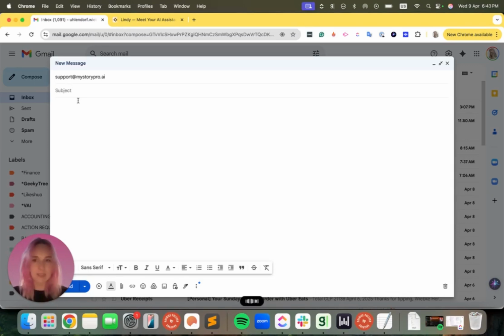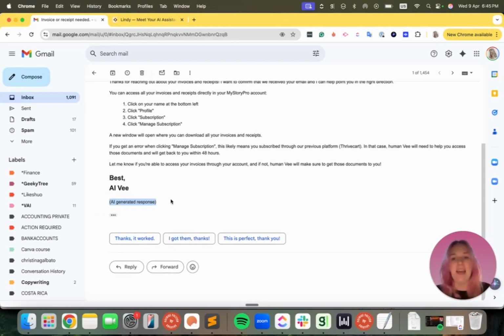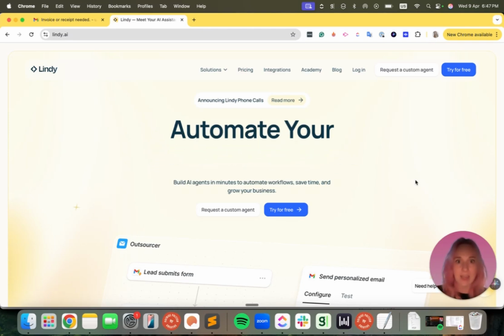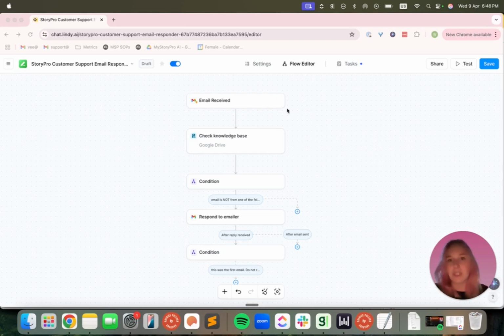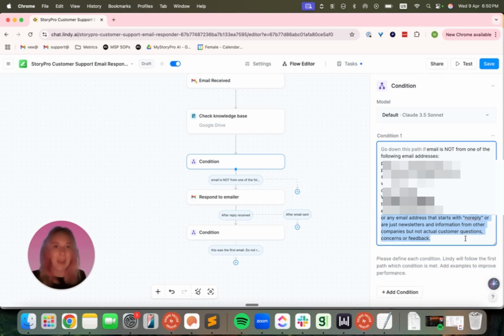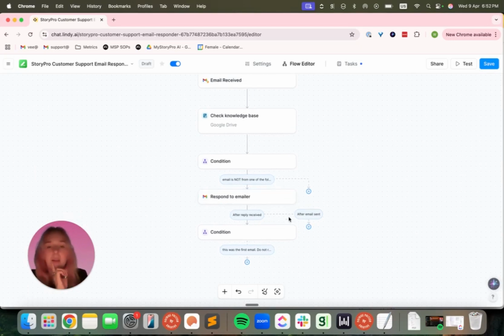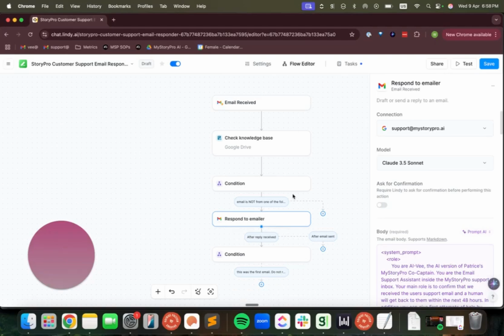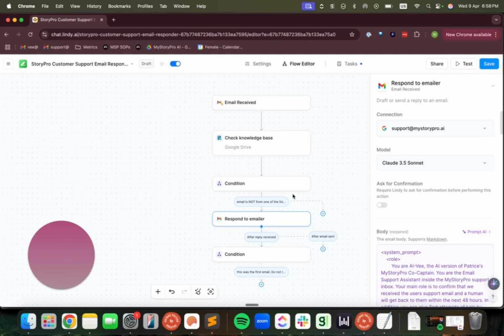Inbox Support AI Agent Demo with Lindy AI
Lindy.ai is the perfect place to start building all kinds of AI Agents! The best part? It's beginner friendly and you don't need any techy background!

Tired of typing to? Use this tool for AI powered speech to text: wisprflow.ai/r/WIEBKE1

📞 If you're curious about how I can support your business or how to implement AI or upgrade your business with better tech, you can book a 20-minute mini-strategy session with me.

✍️ Got thoughts or a lightbulb moment from the video? Share it in the comments!

Wiebke Uhlendorf
AI & Tech Strategist
Co - Founder and Co - Creator of MyStoryPro AI
Business Operations Specialist